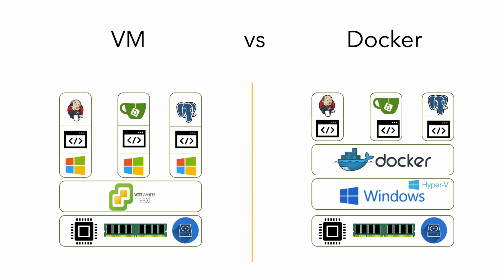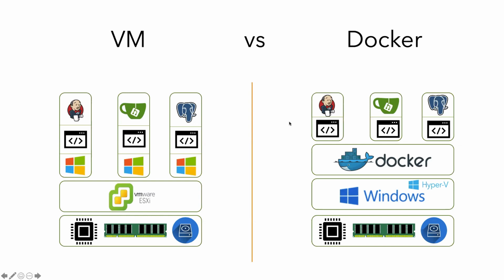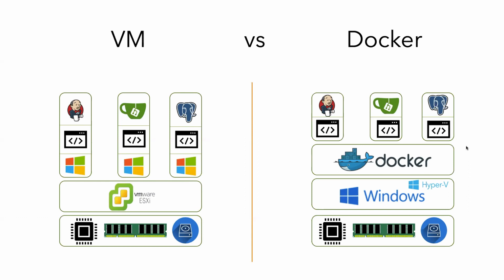[ Win_Docker - 1 ] Introduction - Docker windows Containers.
In this Video Series, you will get knowledge and experience of running Windows Docker Containers.